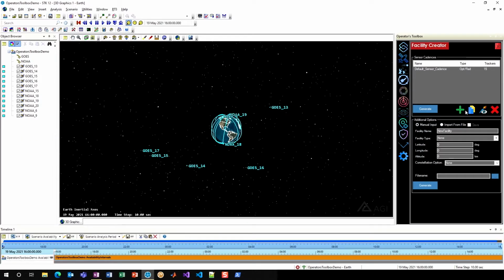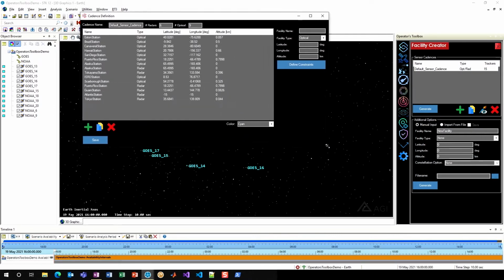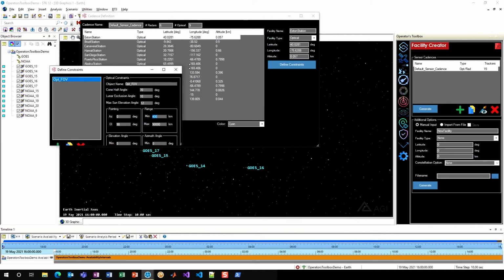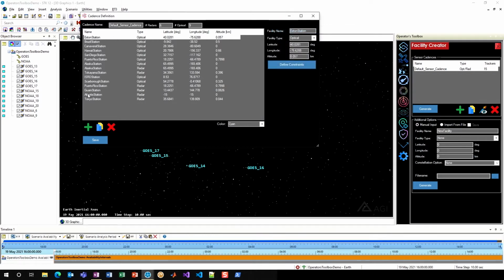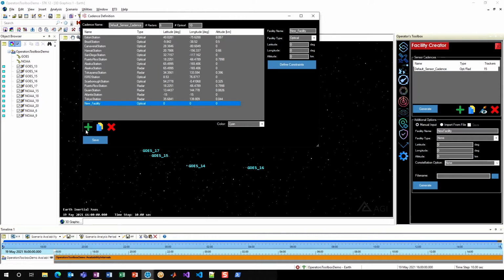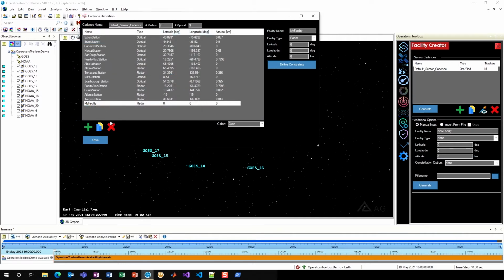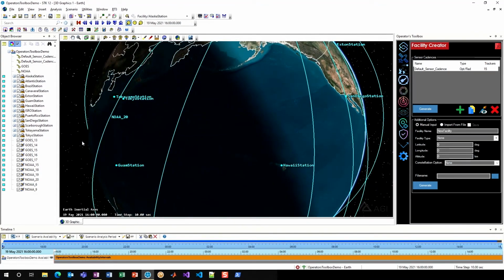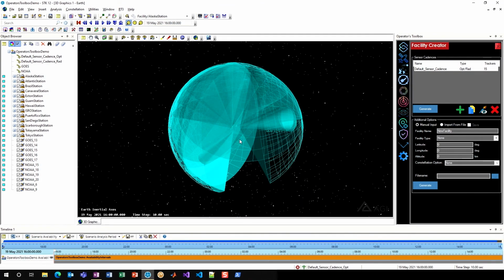Facility Creator in Operator's Toolbox - AGI Geeks 74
Cal shows you how to use the Facility Creator tool to load in fully defined facility and sensor constellations. Users can save significant time by defining their commonly used radar and optical sites once and using the Facility Creator to load them into any other scenario. Operator’s Toolbox install